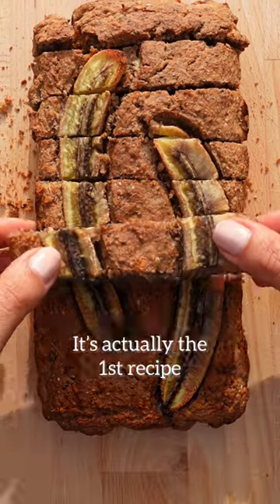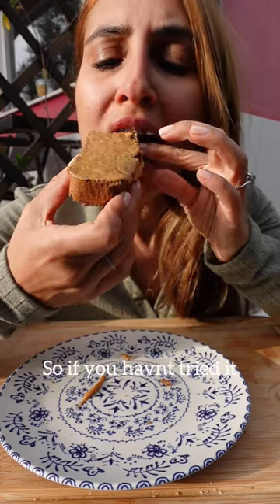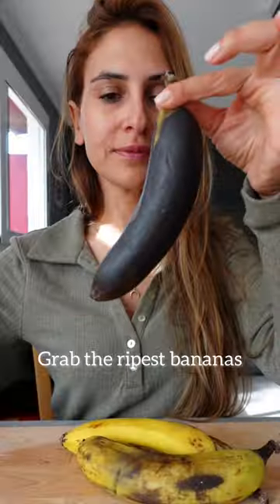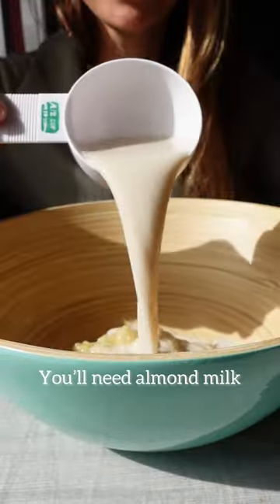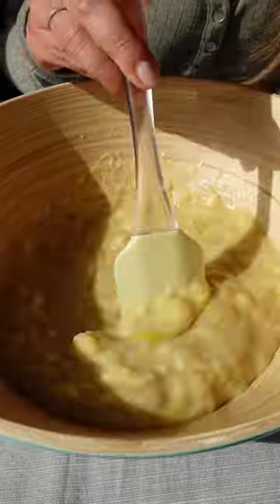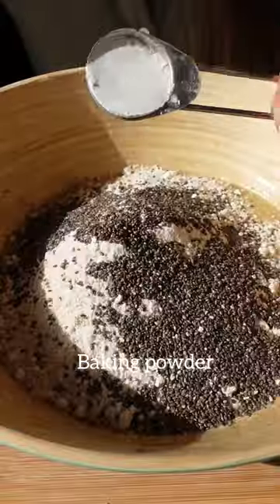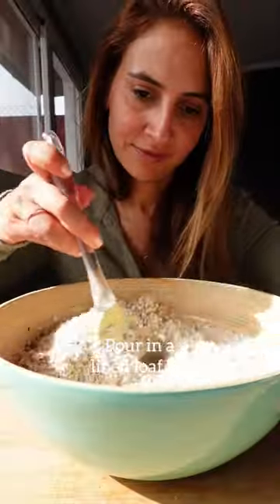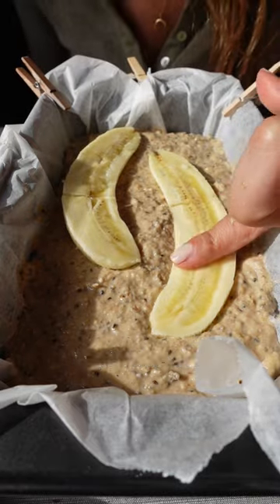Not just any banana bread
This is the recipe that started it all!  This is my Healthy Banana Bread… always been a family favourite and also one of the most remade recipes by you all too!

Fun fact it’s the first recipe I ever shared ❤️ Since we celebrated our 3 year anniversary of my channel this week, I thought to remake it for any newbies here.

It’s made with whole grains and naturally sweetened so it not only tastes great but makes you feel good too.

If you haven’t tried it, now’s the time 🥰🥰🥰